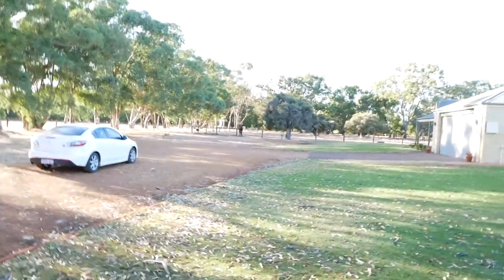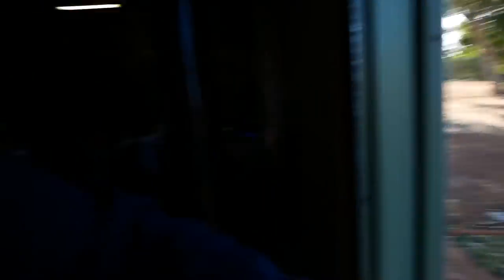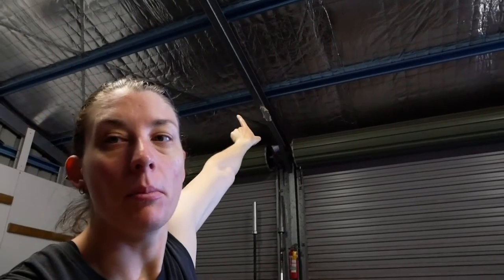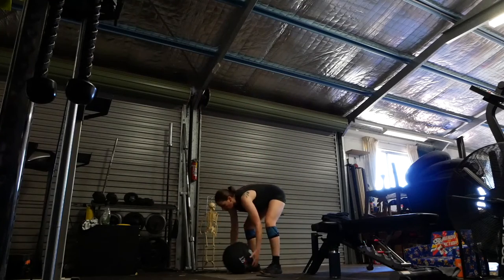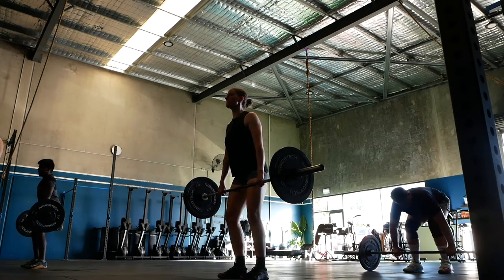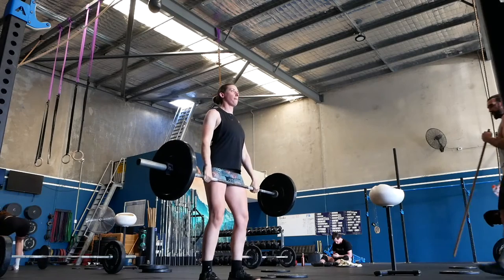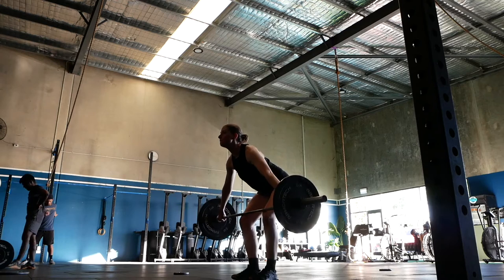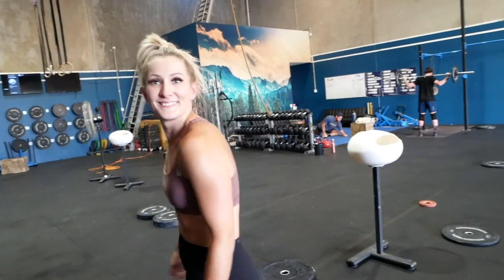VLOG4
Double training day at home and at Crossfit Southwest.

Day 5 of the new program.

Feat Miriam Rogers.